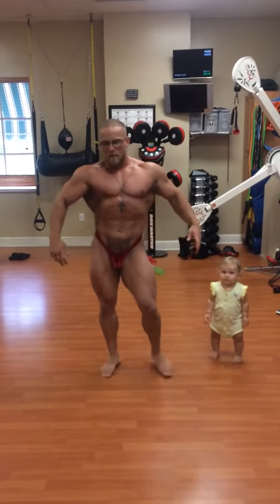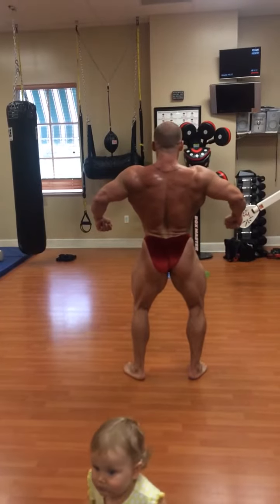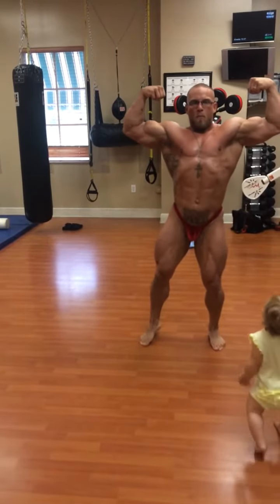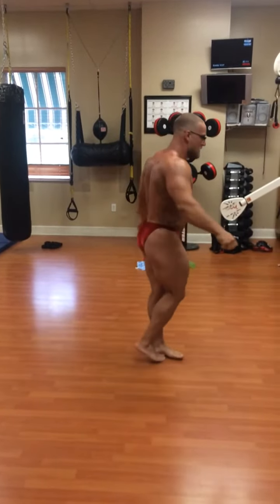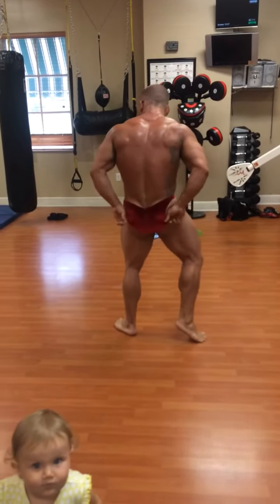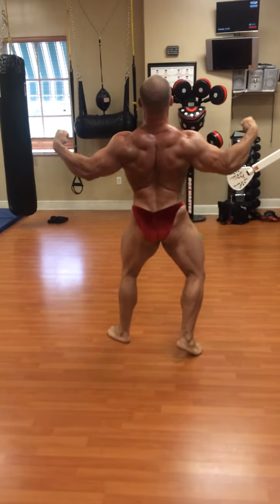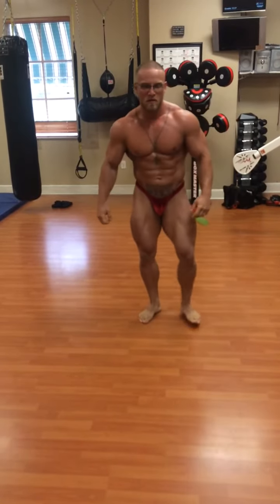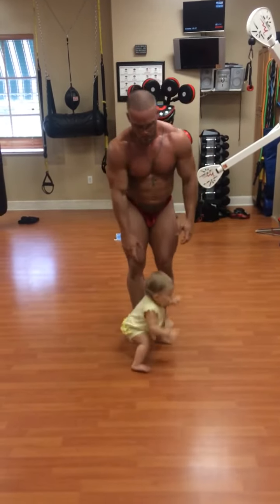45 days out NPC NATIONALS